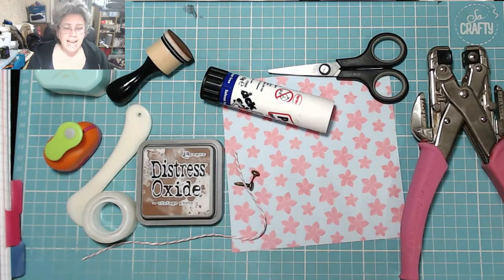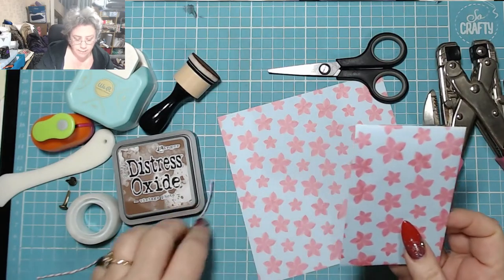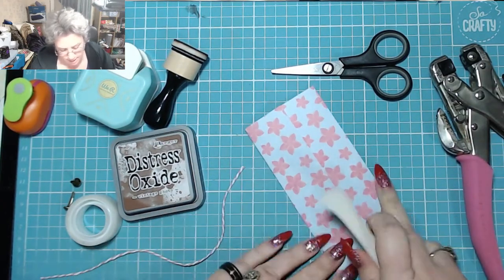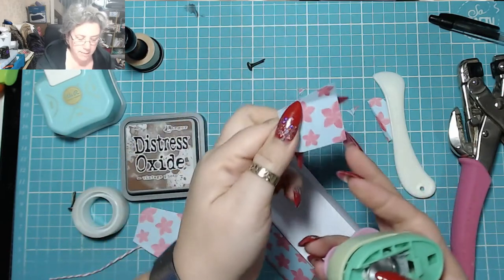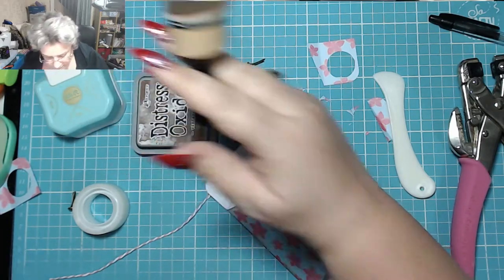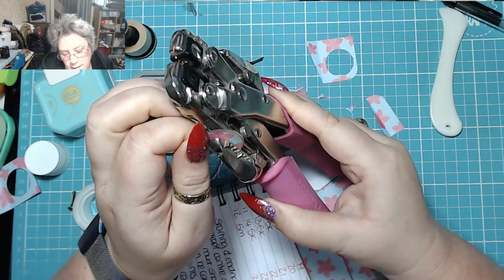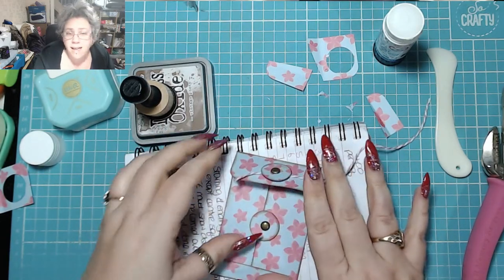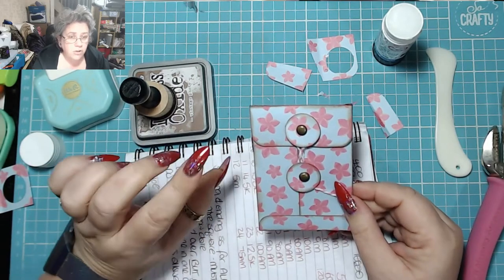How to make professional looking cash/policy envelopes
***EQUIPMENT USED***
Scissors
6 x 6" paper
brads
bakers twine
glue stick
hole punches
tape
corner rounder